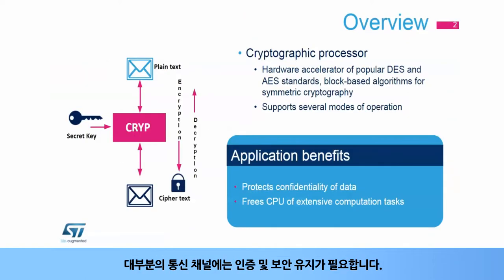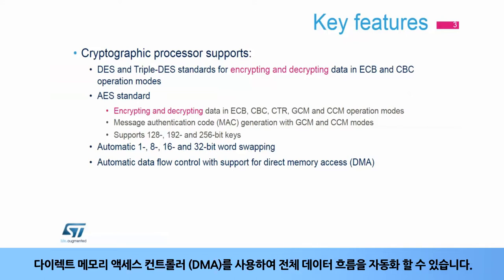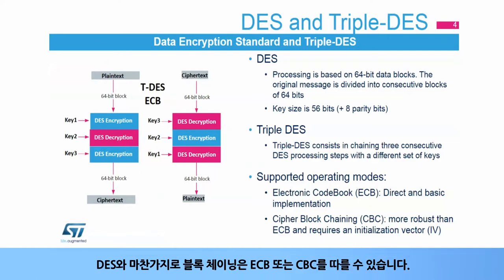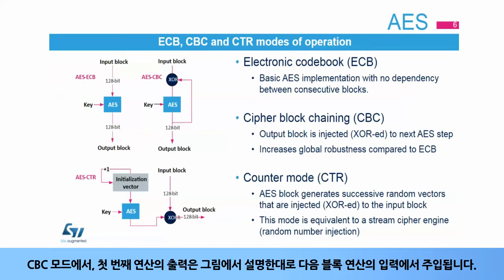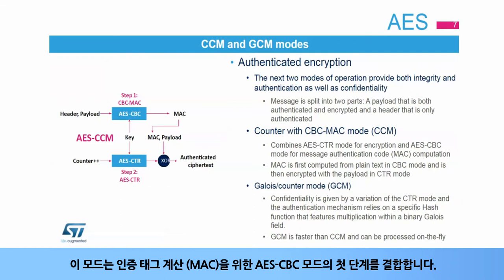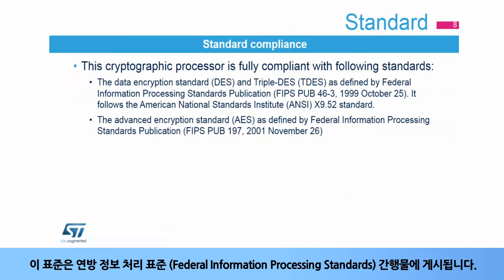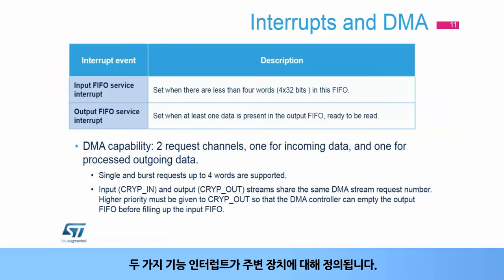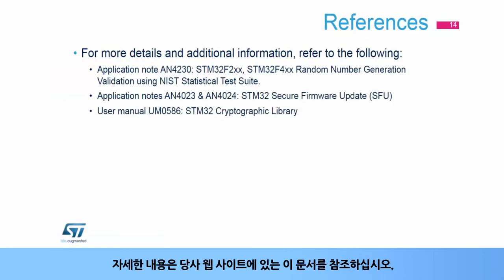STM32F7 OLT - Cryptographic Processor (CRYP) [한글자막]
STM32F7에 내장된 Cryptographic Processor에 대해 설명합니다.
Data Encryption Standard(DES), Triple-DES, Advenced Encryption Standar(AES)를 지원하는 암호화 모듈의 주요 특징과 기능에 대해 다룹니다.